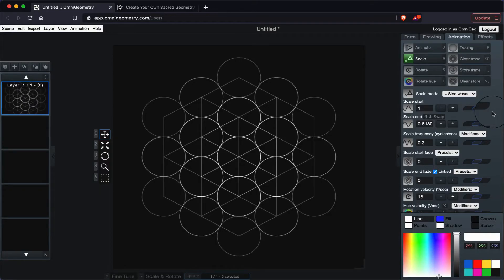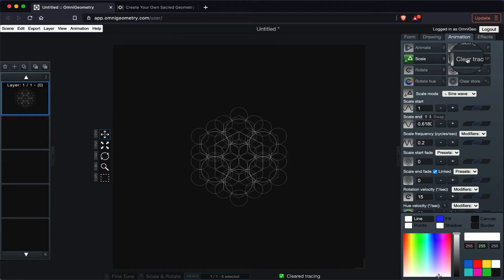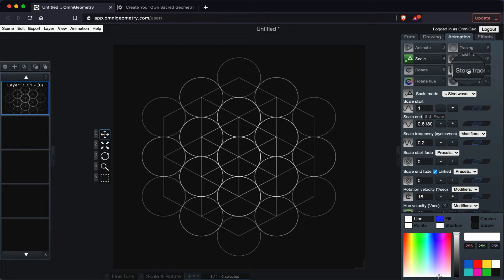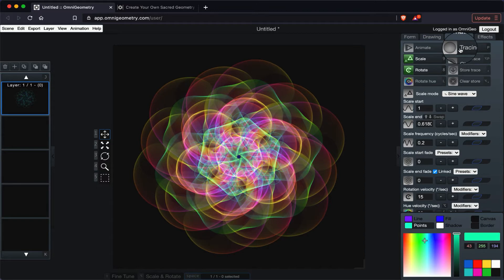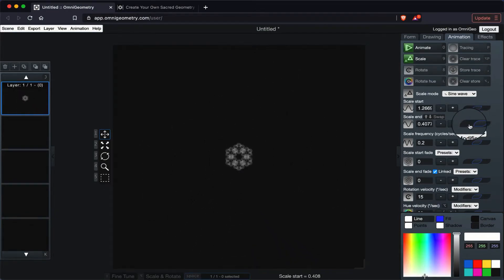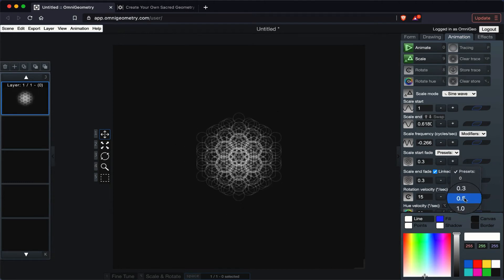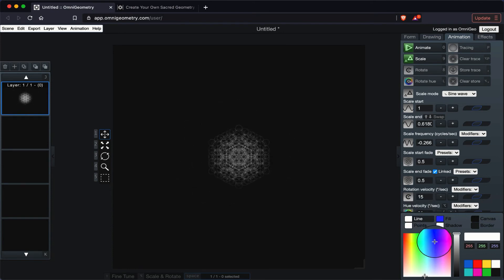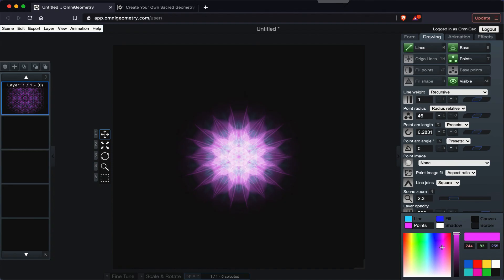Animation Tutorial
OmniGeometry is the ultimate Sacred Geometry designer software.